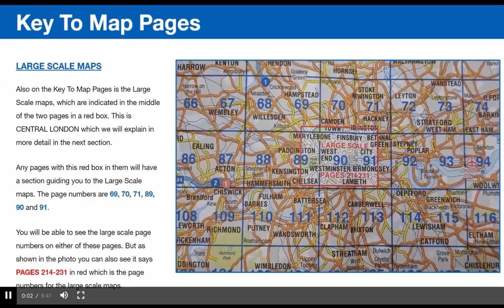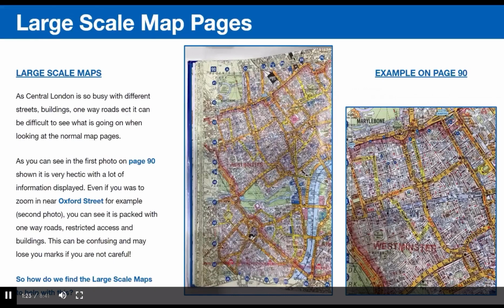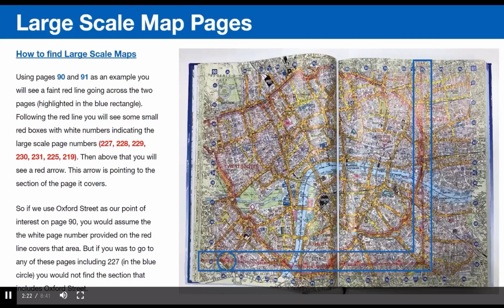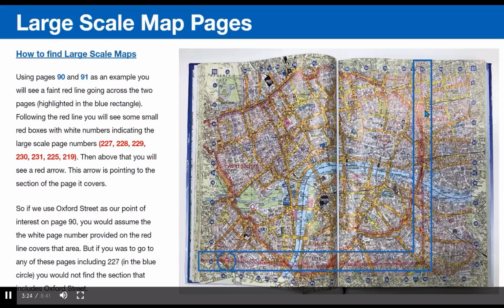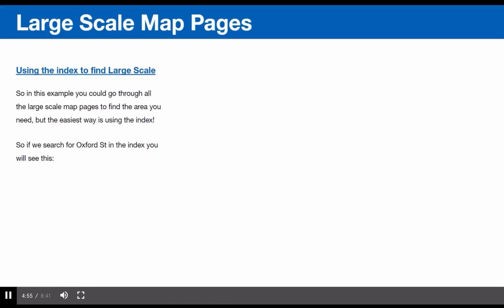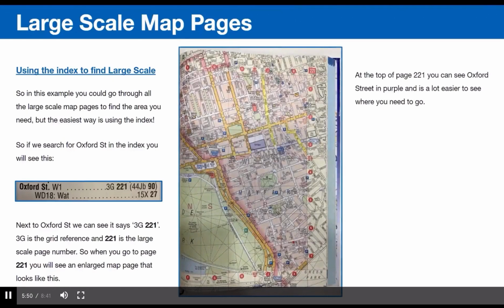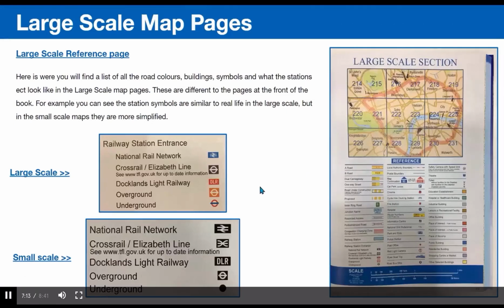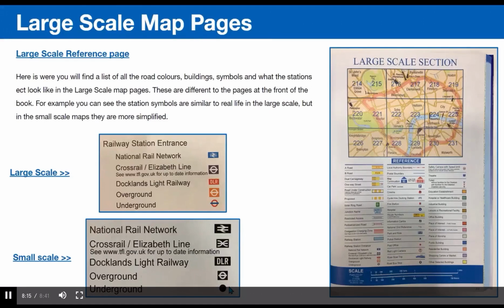PCO DRIVERS MUST WATCH BEFORE SITTING FOR A TOPOGRAPHICAL TEST.....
How to find areas of interest from the large-scale map